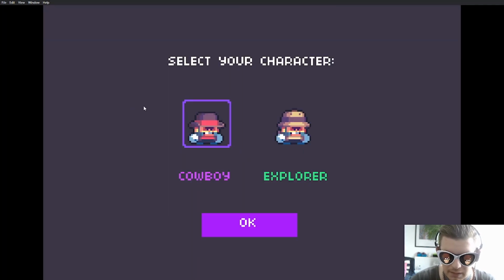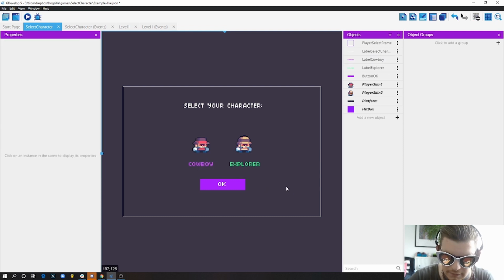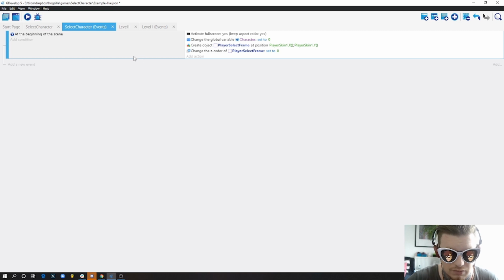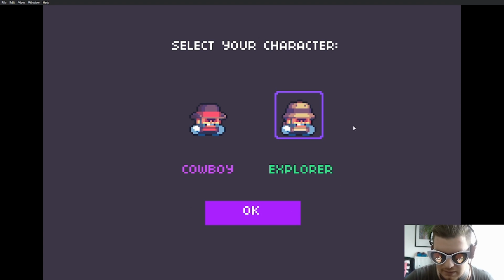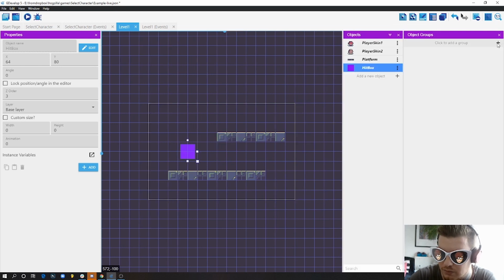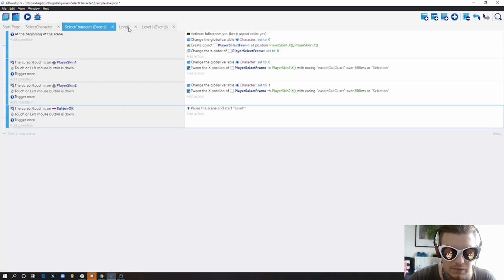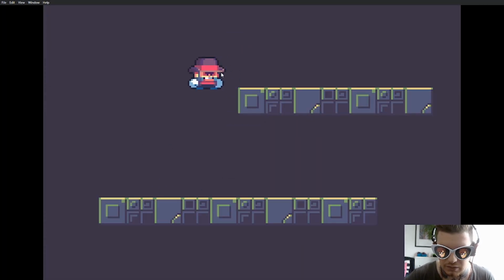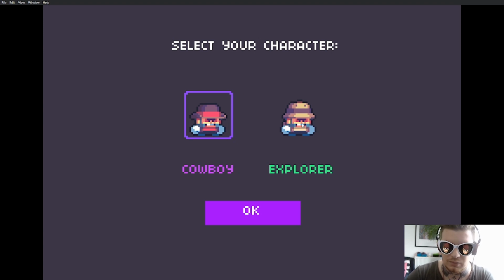GDevelop - Add Character Selection Feature to Your Game - Tutorial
Hi Guys, it's me again with another GDevelop tutorial, and this time I will show you how to add a Simple Character Selection Feature to your game using Tween and Global Variables.